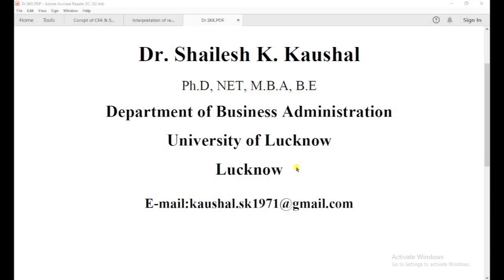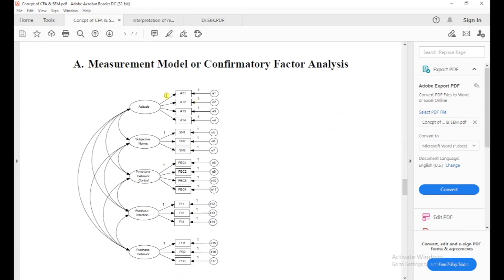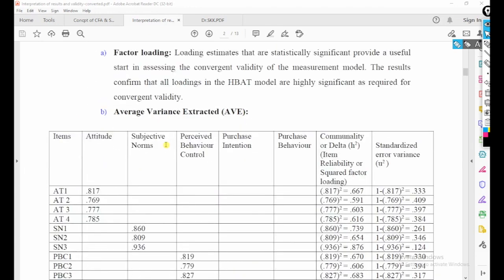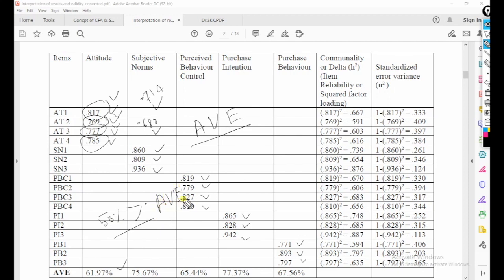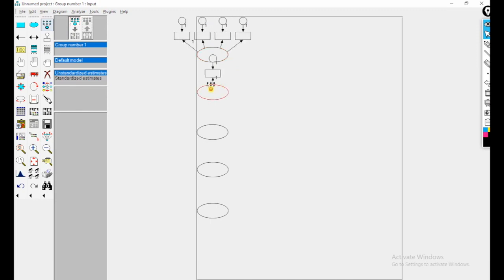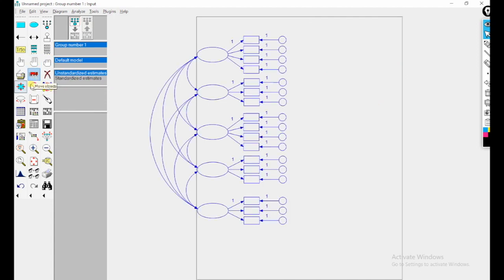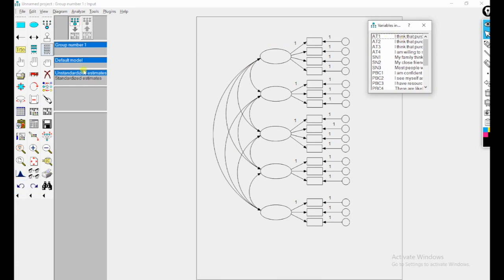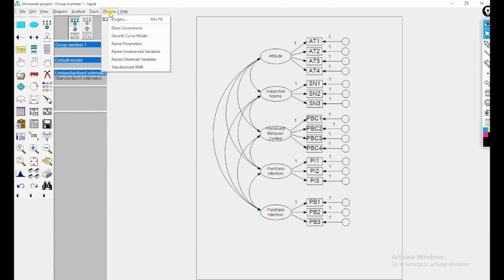Structural Equation Modeling ( Part - 4)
Dr. Shailesh Kr. Kaushal